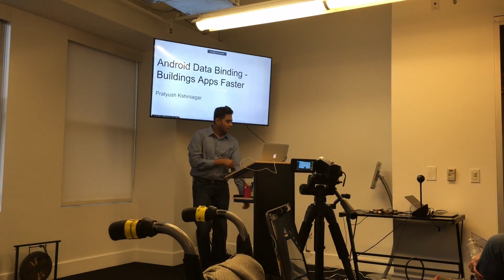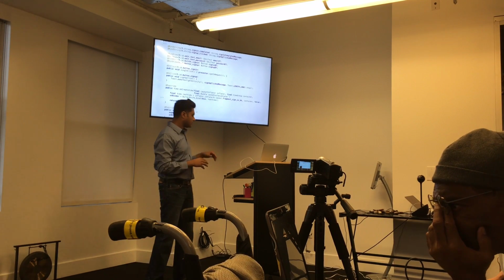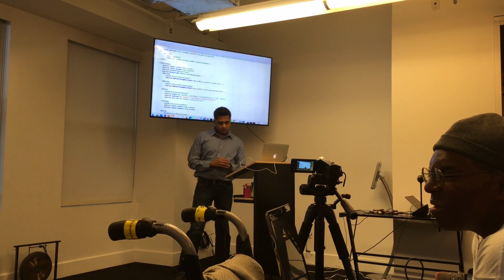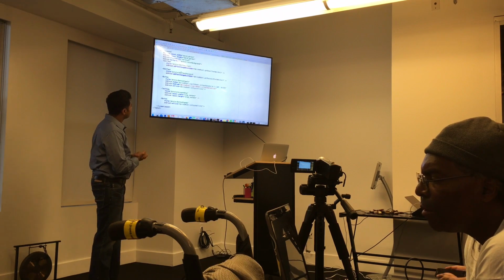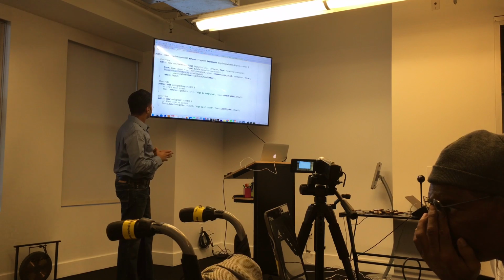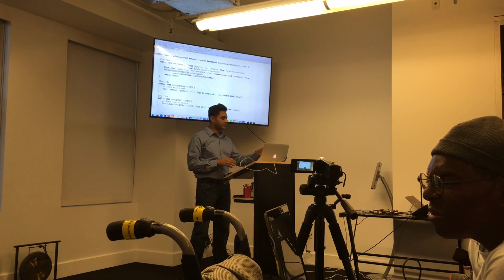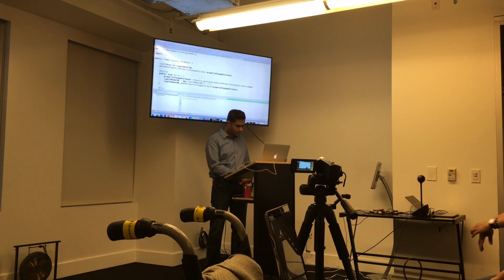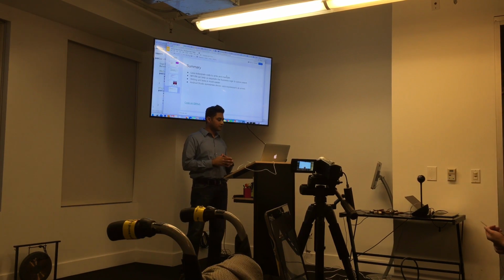Android Data Binding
In this presentation we answer what is Android Data Binding(ADB) and how to write android apps faster using data binding.
We analyze the need for Data Binding, go through Butter Knife - its a popular view and resource binding library
Further we will discuss MVVM architectural pattern and will go through a sample Data Binding app written using ADB and MVVM.